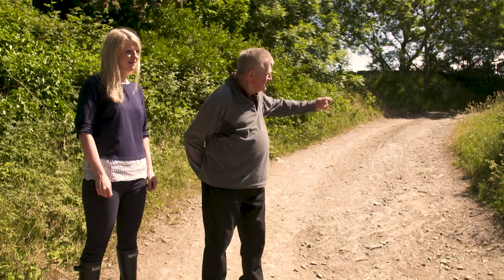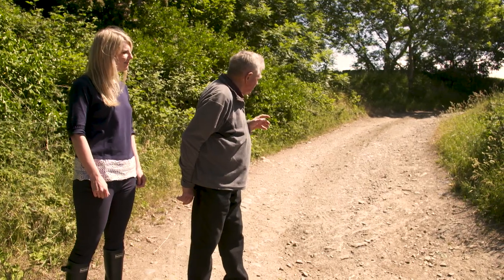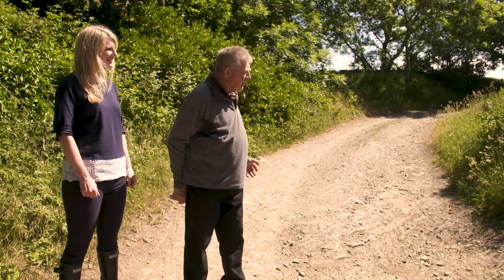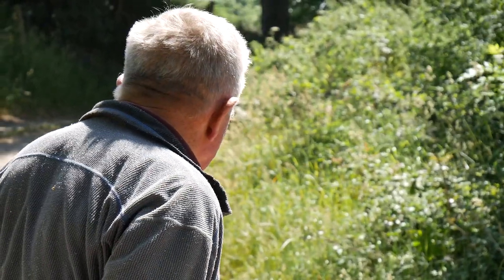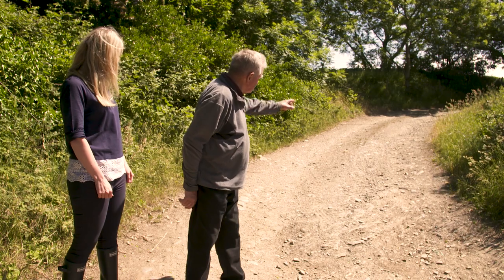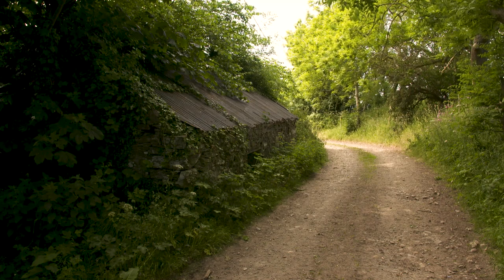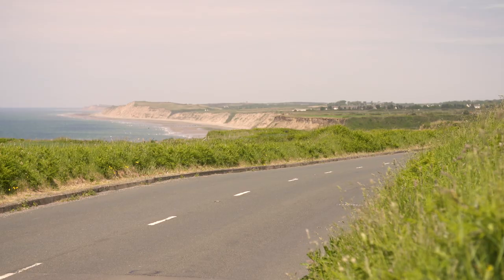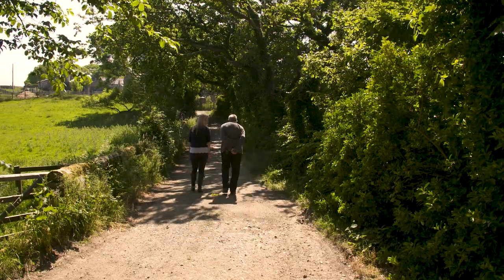Building a road with gunpowder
Manx farms carry so many stories, if you know their histories.
Here John Cannell speaks about the road on the farm outside Kirk Michael, Isle of Man, which was built with gunpowder by his forebears.

This film of John Cannell in conversation with Katie Newton was filmed at Ballacarnane on 11 June 2018.
Culture Vannin owes a great debt of gratitude to Mr Cannell for his generosity in allowing us to share these stories through this film.